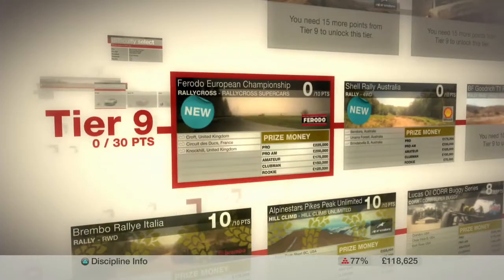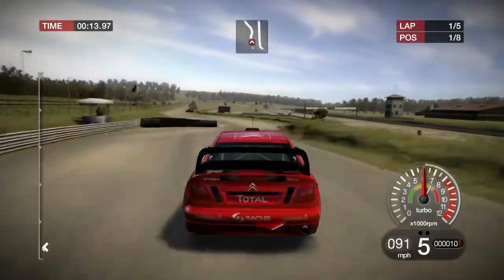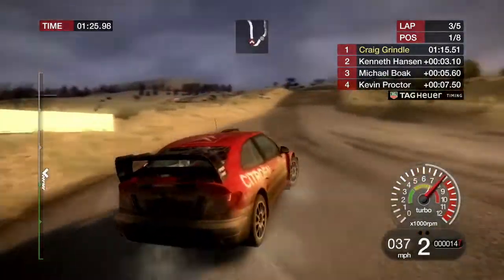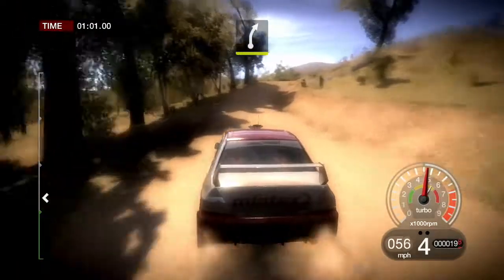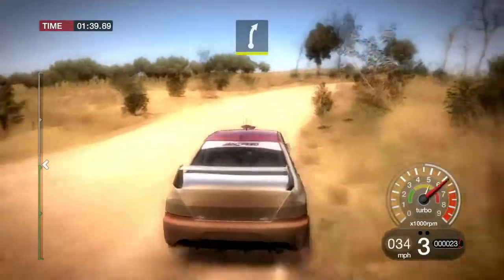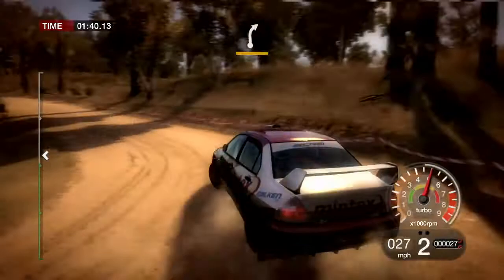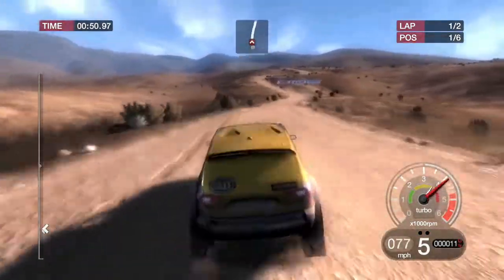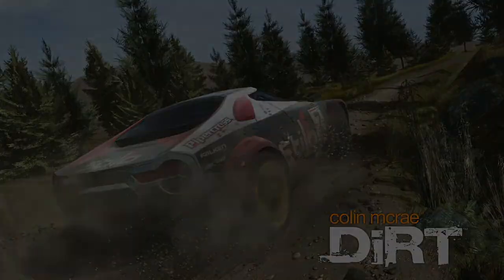Colin Mcrae Dirt Walkthrough - Episode 14